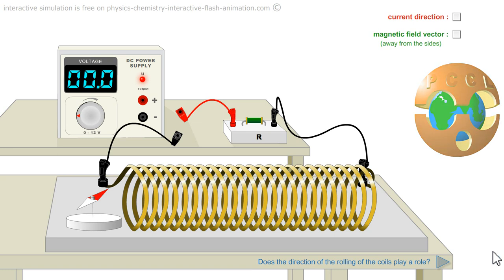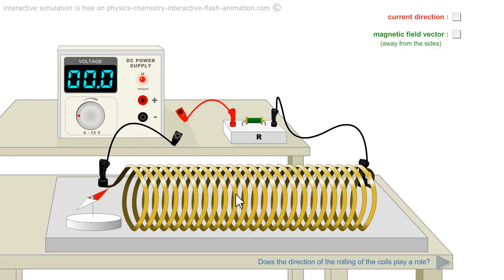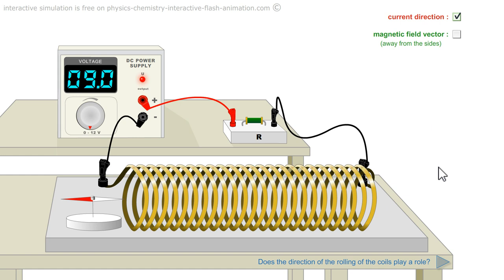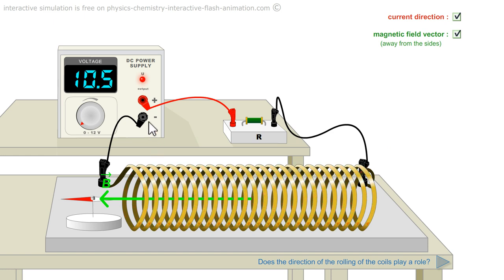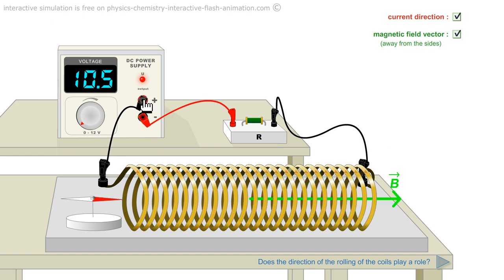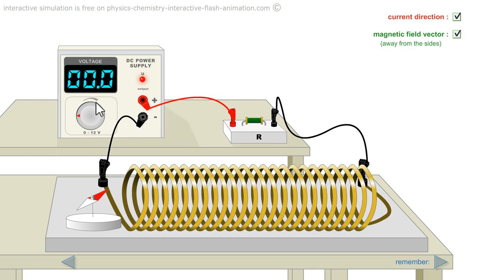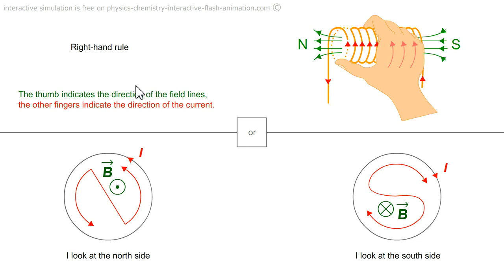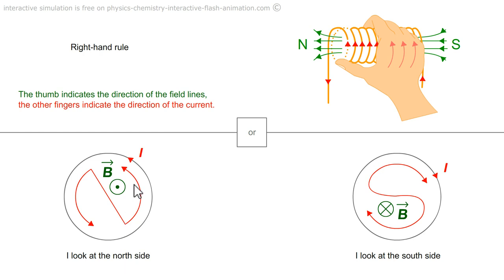MAGNETIC FIELD 👉 current direction 👉 COIL | SOLENOID 👉 RIGHT-HAND RULE ⚡️ North or South pole? PCCL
Description: Magnetic field created by a current in a COIL. RIGHT HAND RULE. Topic to show that the voltage, and thus the current, influence the value of the magnetic field. When the switch opens, the energy in the magnetic field is released in a brief bright burst of light. Tutorial to remember how to know if you look at a south or north pole:

🔴 1. The right hand rule. Fingers. There are 4. It reminds the spirals. They show the direction of rotation of the current. Therefore, the direction of the magnetic field is given by the thumb of this right hand. It's noted here.

🔴 2. You can use another mnemonic.
👉 If the current turns in this direction, we arrive at the letter N, which is the first letter of the word north.
You look at a face where the current is turning counterclockwise. So, you see a NORTH pole. We saw in the video on the bar magnet that the magnetic field comes out from the north face.
👉 When I look at a face where the current is turning clockwise I see a SOUTH face. This is the side of the coil where the magnetic field enters.

Definition
Solenoid: type of electromagnet, the purpose of which is to generate a controlled magnetic field through a coil wound into a tightly packed helix. It produce a uniform magnetic field in a volume of space when an electric current is passed through it.
It's a coil whose length is substantially greater than its diameter.